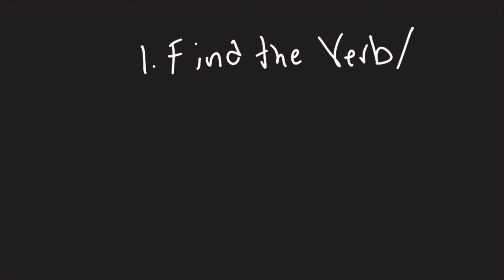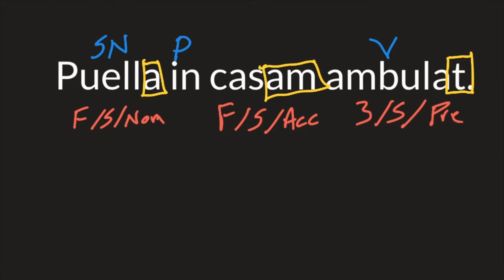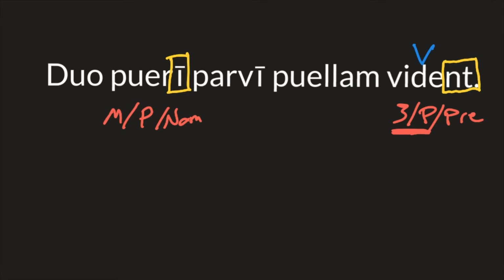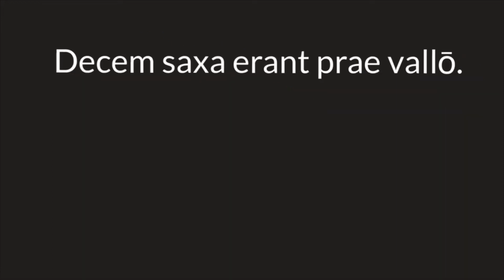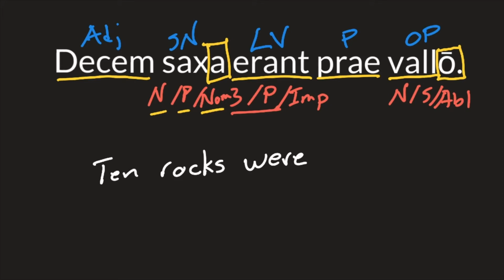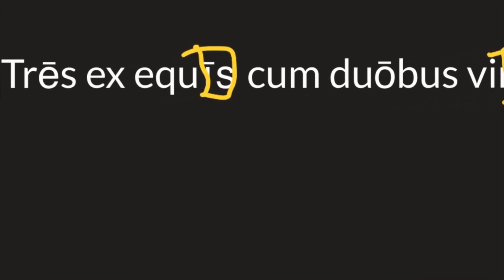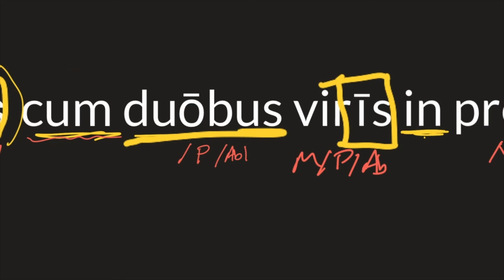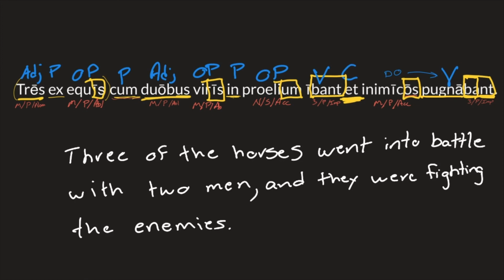Unit Four Translation B